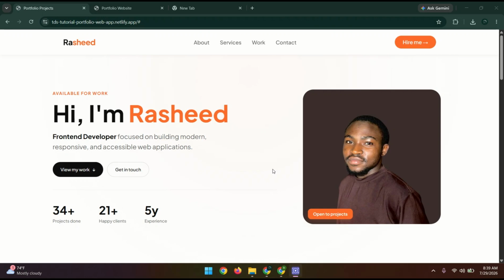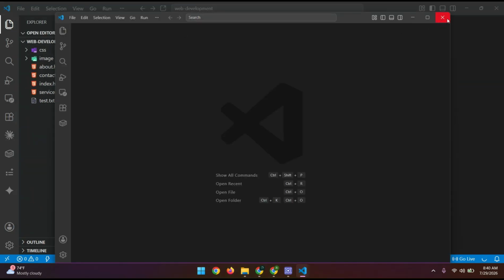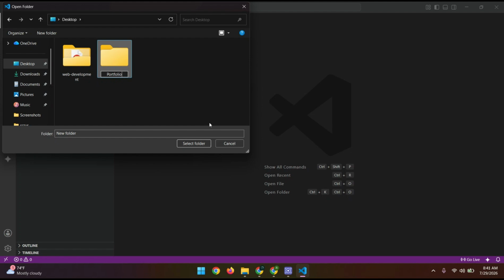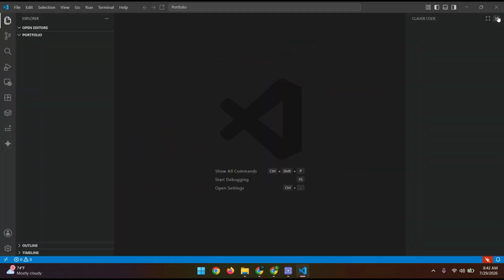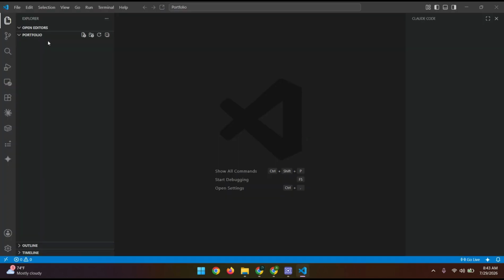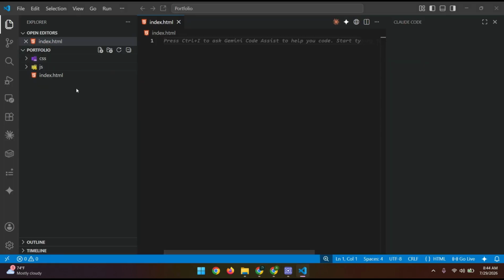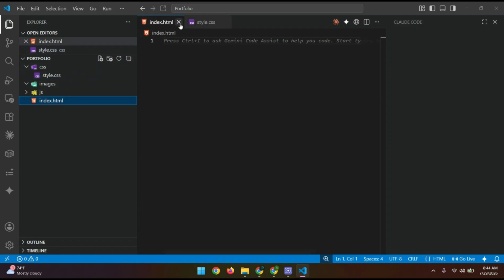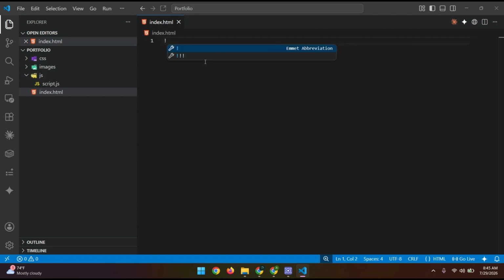Portfolio Project Project Setup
Welcome to video 1 of our Developer Portfolio build series! In this tutorial, we kick off the project by setting up our development environment, project folder structure, HTML starter template, CSS file links, and core assets. Follow along step by step to start building your professional web developer portfolio from scratch!